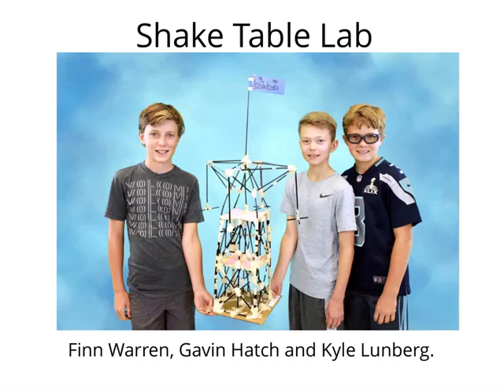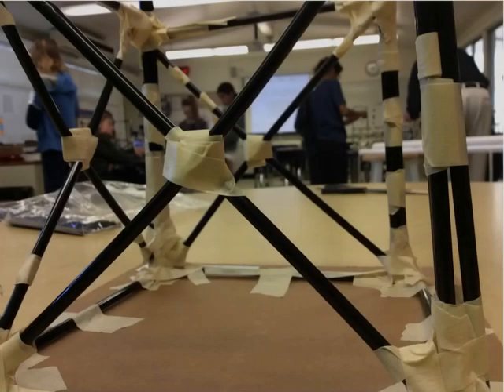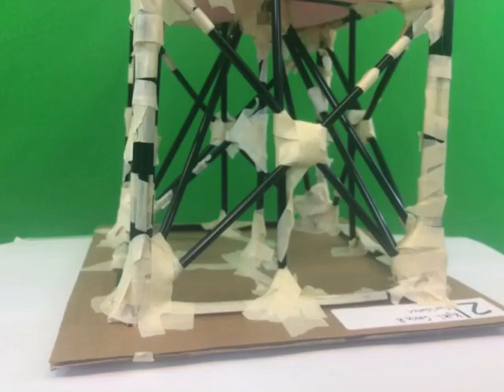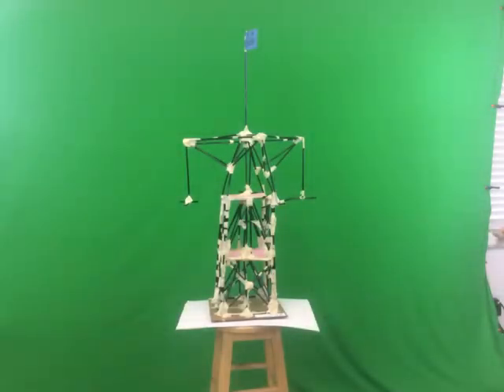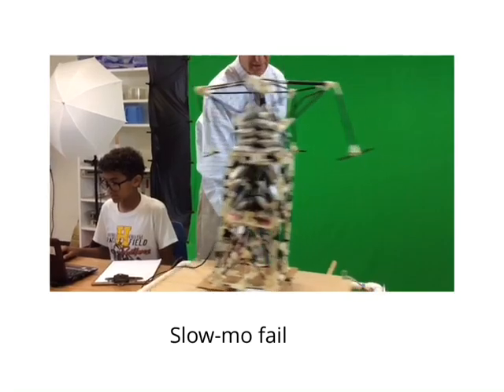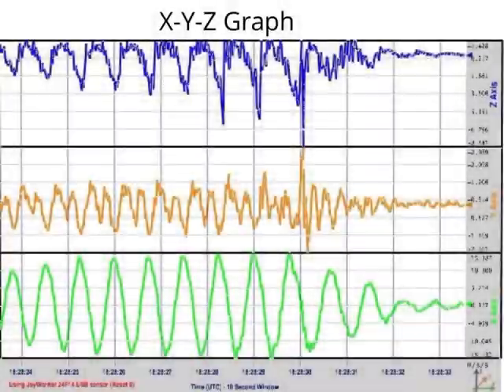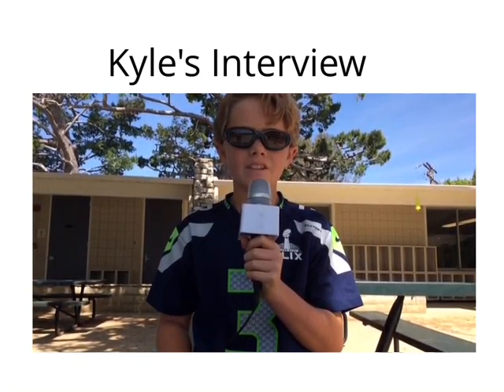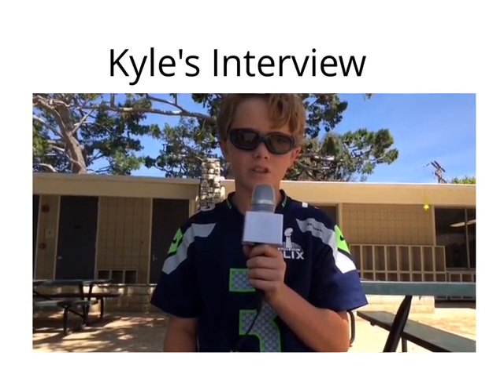Shake Table2 -- Finn 218